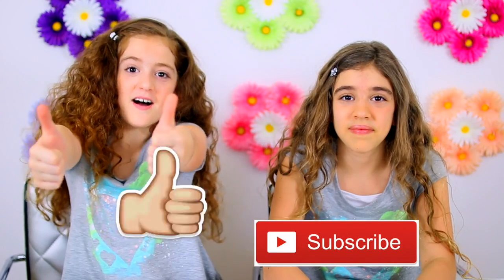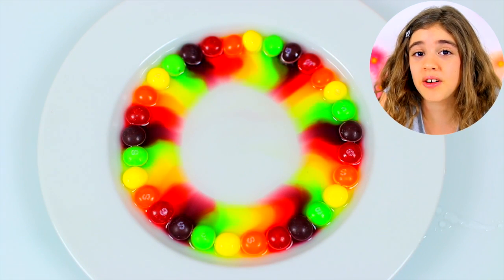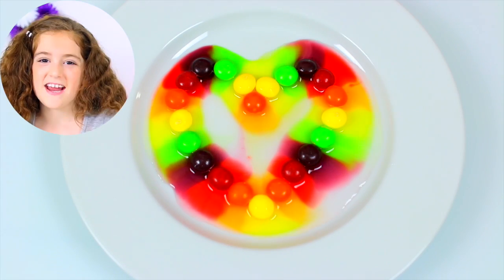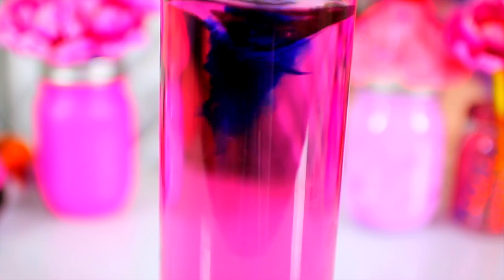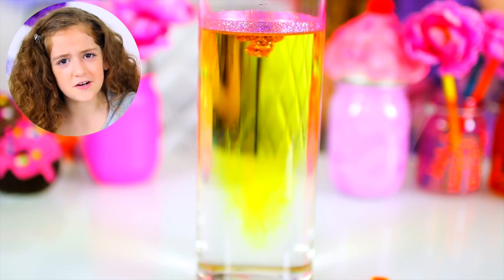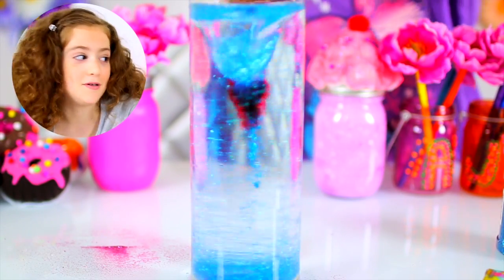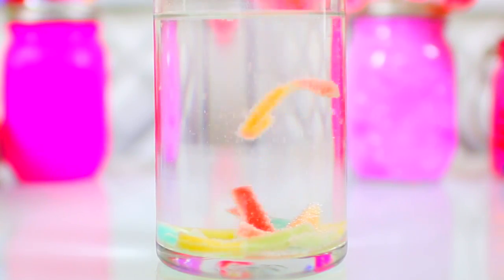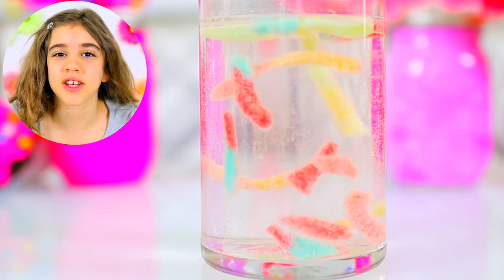SCIENCE EXPERIMENTS WITH CANDY & GLITTER!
We’ve had lots of requests for another Science Experiments video, so here it is!  We had a blast experimenting with candy and glitter - each one was colorful and FUN!

And on Musical.ly: @craftygirlstv